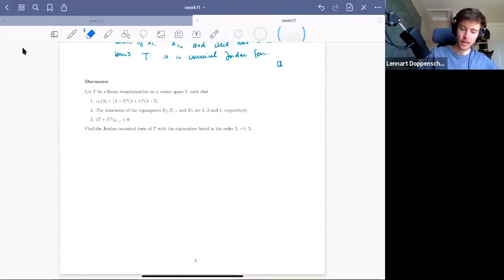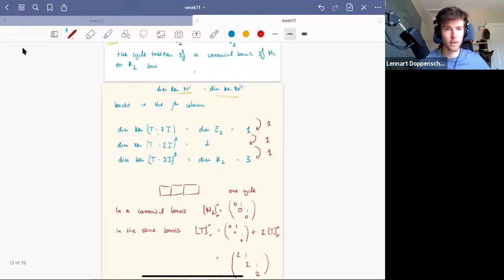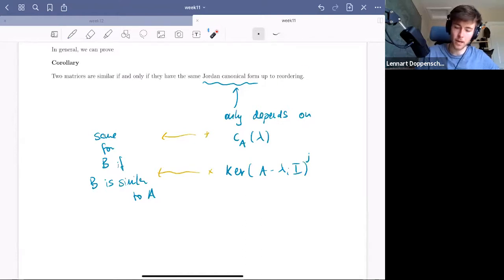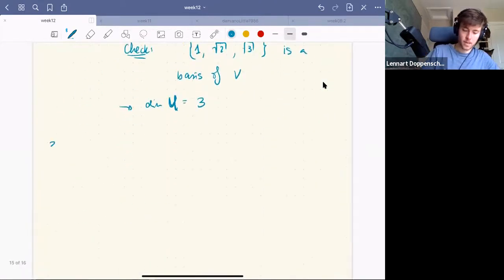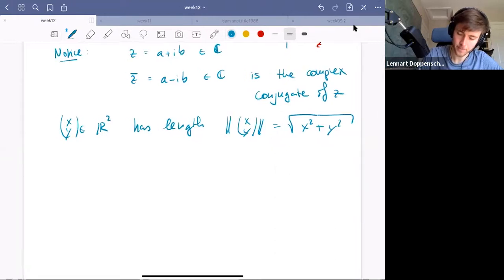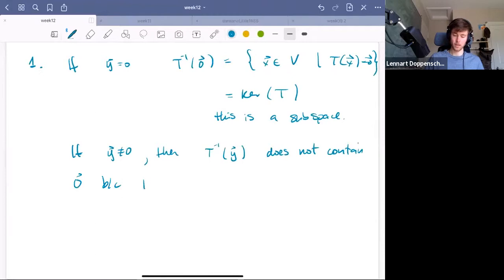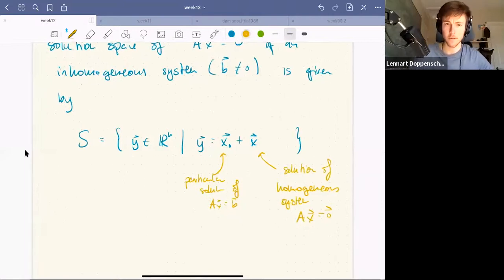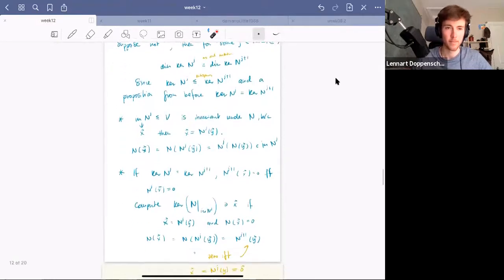Linear Algebra II - MAT224 - Lecture 24